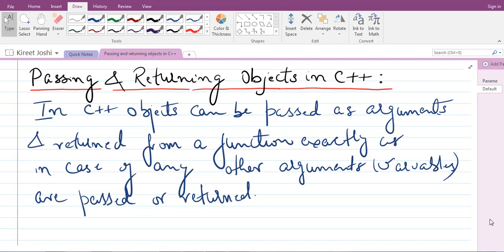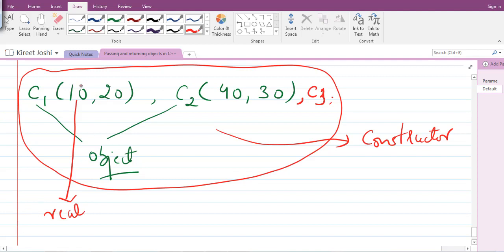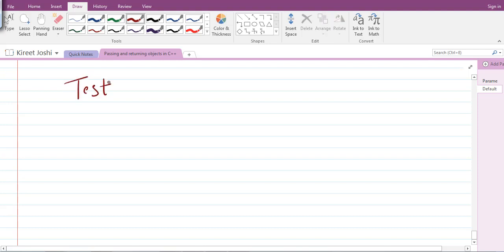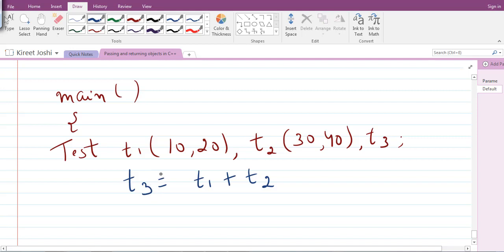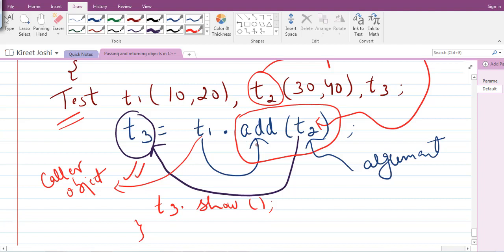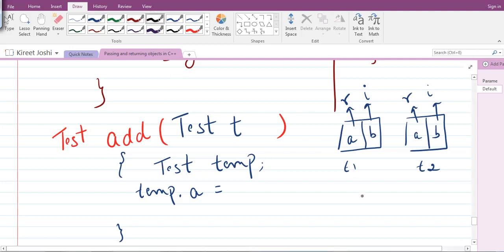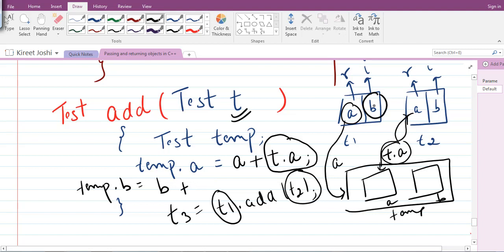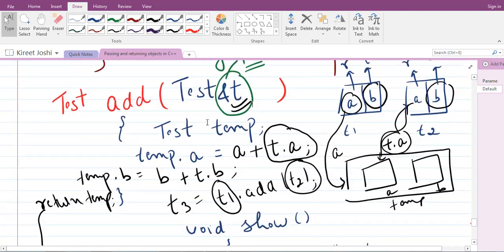Passing And Returning Object in C++ | C++ Tutorial | C++ Programming